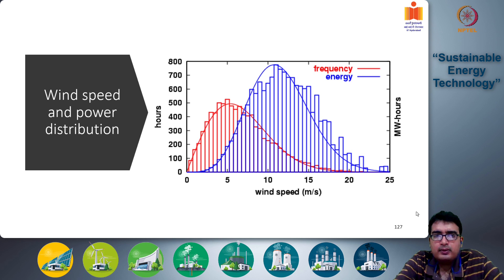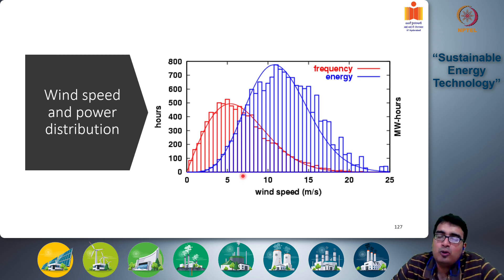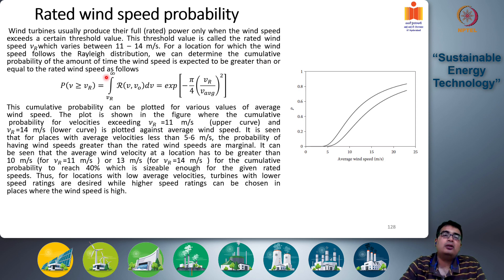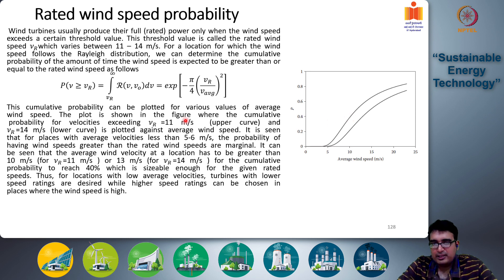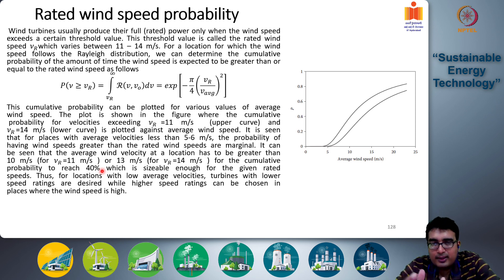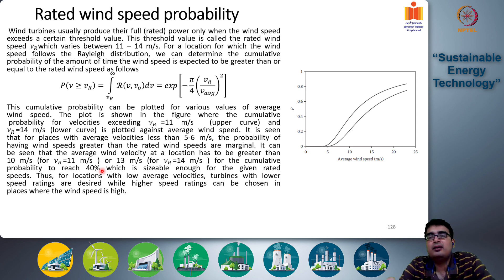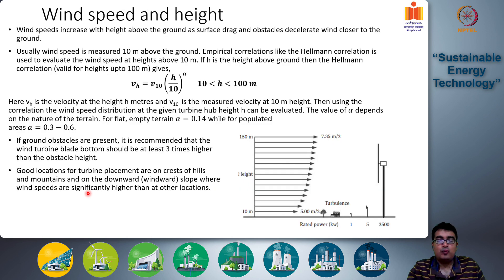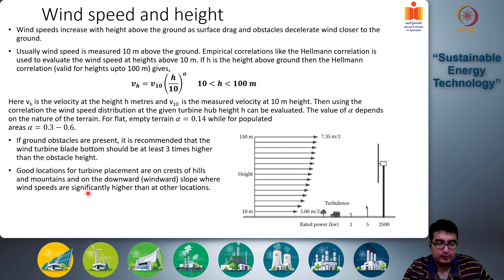Design of Wind Turbine - Part 1| Sustainable Energy Technology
Evaluation of power coefficient of wind turbine